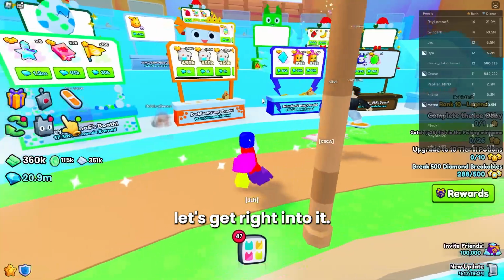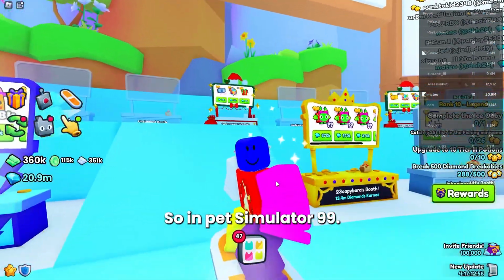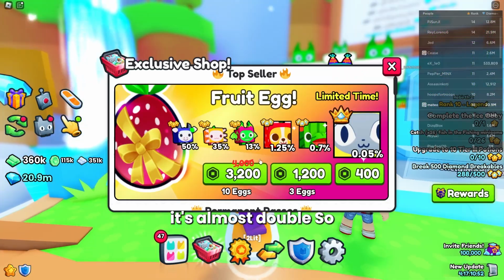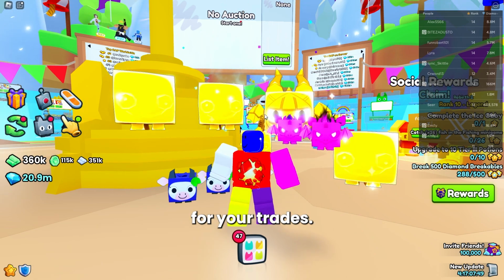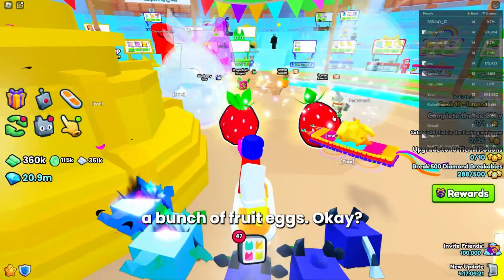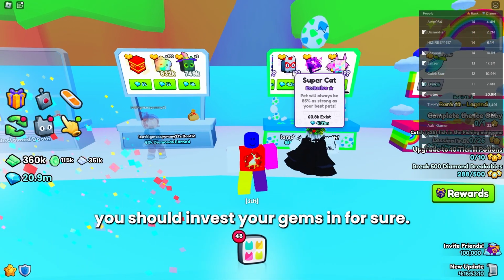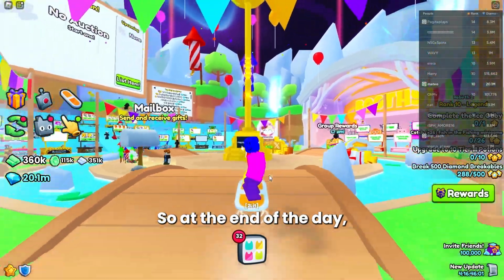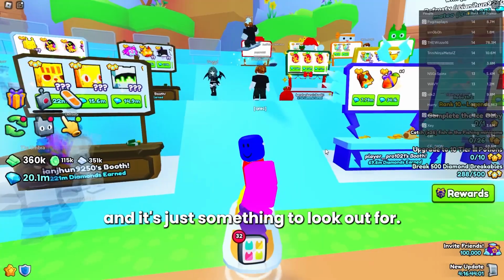DO NOT TRUST RAP VALUES IN PET SIMULATOR 99 (HOW TO TRADE SAFELY IN PET SIM 99)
Comment your username below, I will be giving away two exclusive pets in this video. All you have to do is be a subscriber and comment your name! Today We are going over why the RAP values are very misleading and can result in you getting scammed sometimes in roblox Pet Simulator 99.